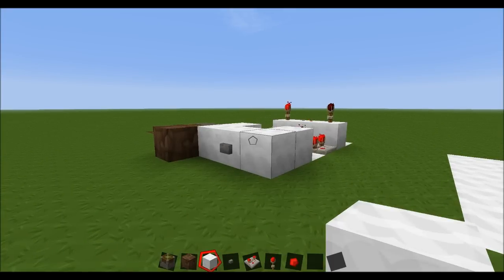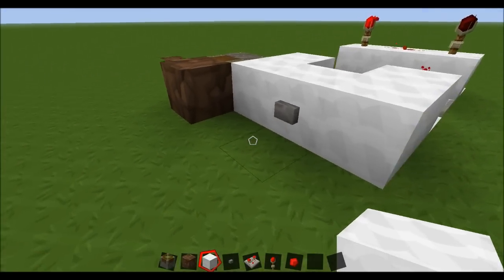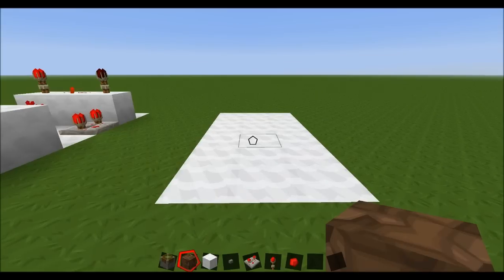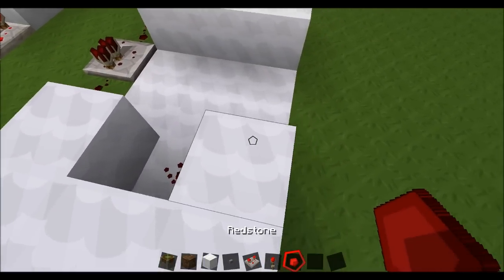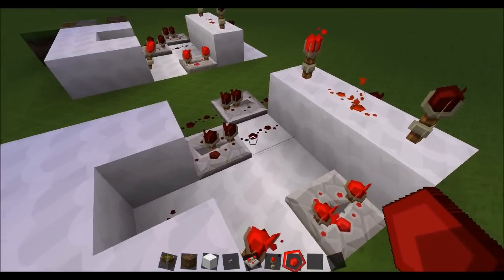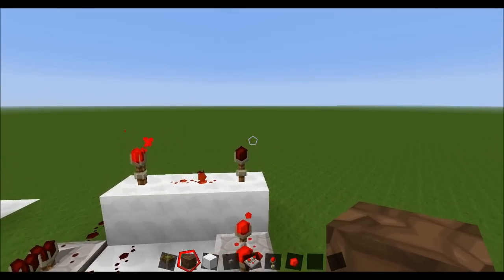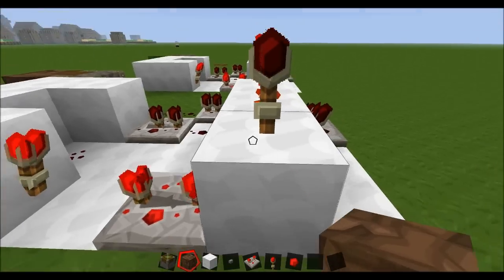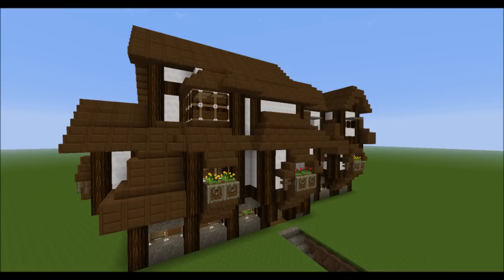Compact [3x6] Redstone Pulse Tutorial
Hey guys, this is a quick tutorial for a single pulse generator. Enjoy!